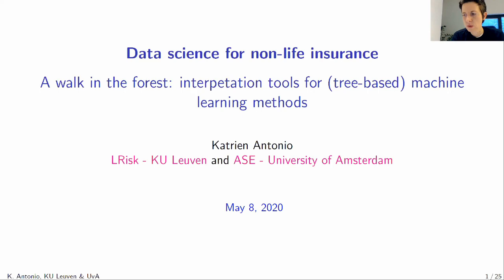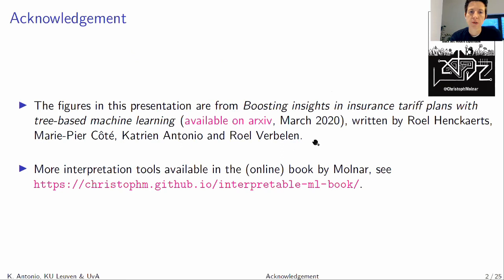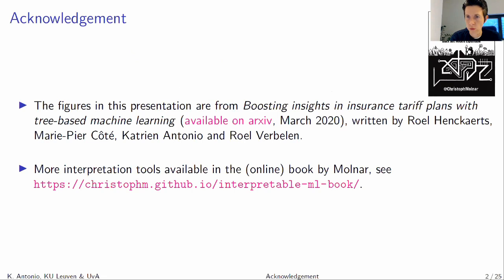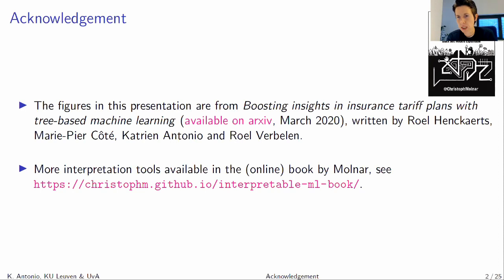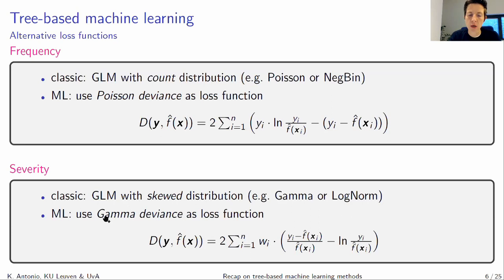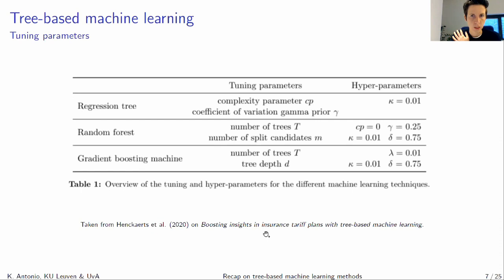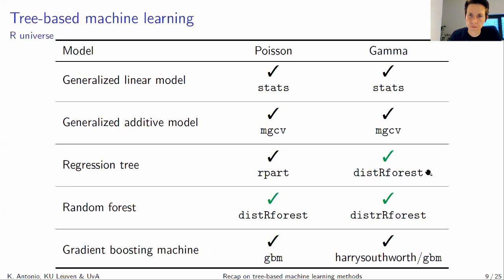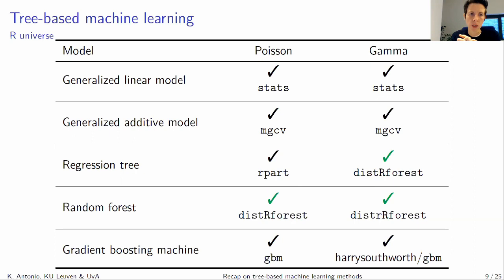DS Non Life on Interpretability tools for ML methods